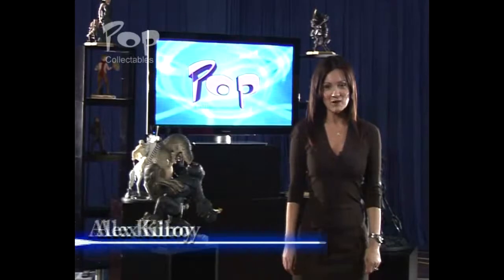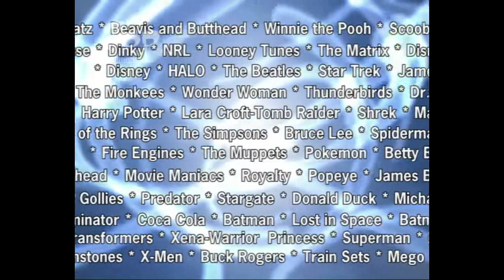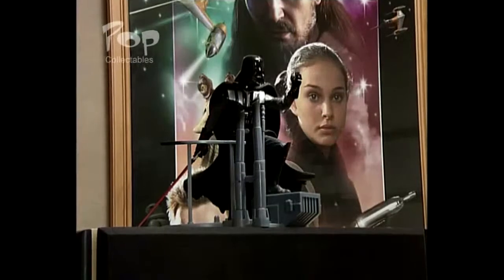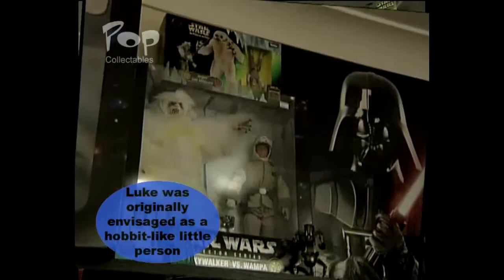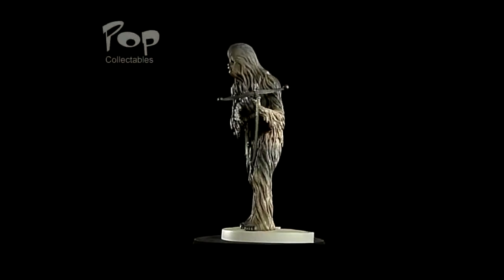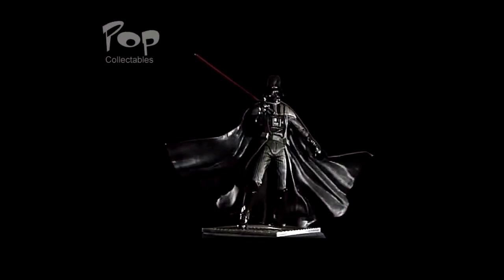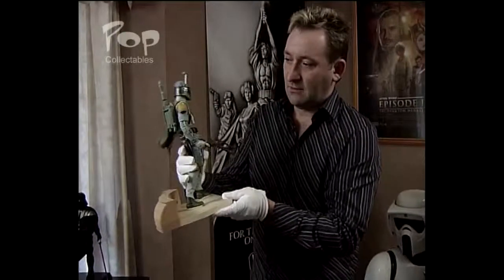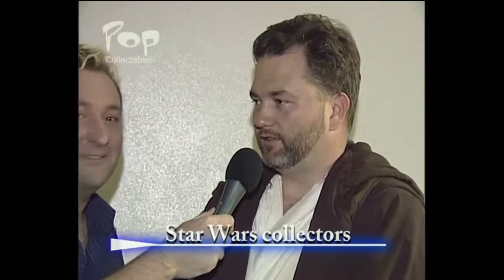THE HOUSE of STAR WARS | Pop Collectibles | Ep 1 Part 1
In this episode, we visit one avid Star Wars collector whose house has literally been taken over by Star Wars!